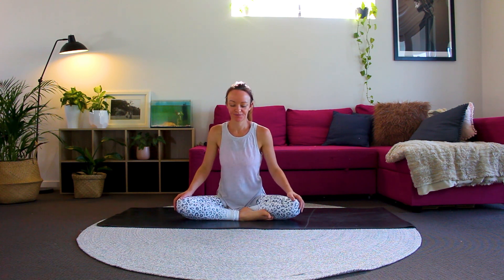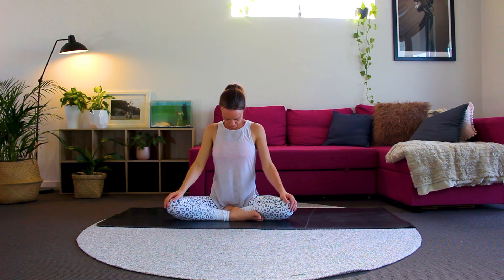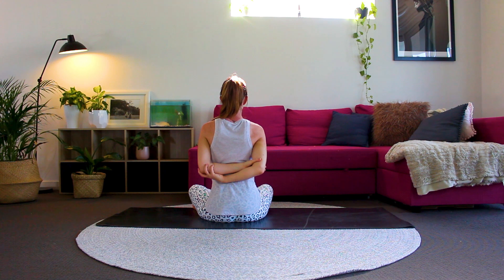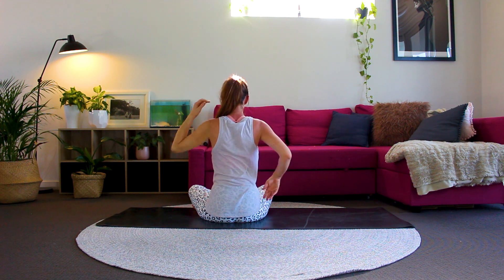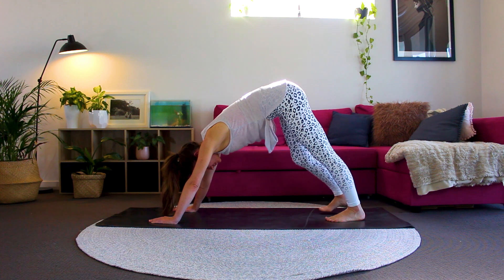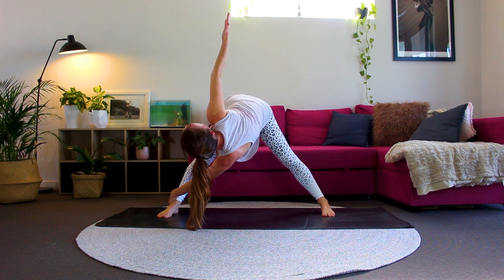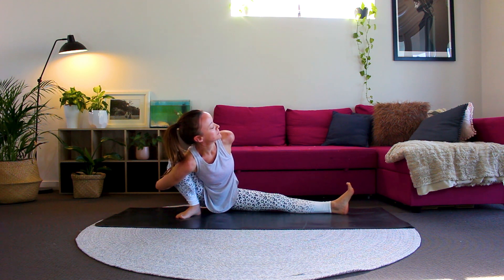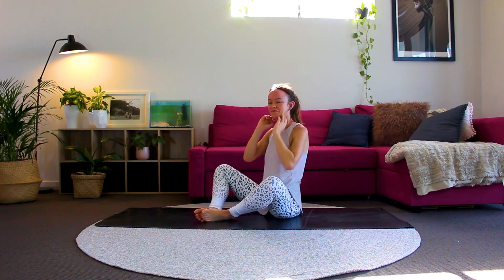★ YOGA for a Headache | Slow & Relaxing | 20 minutes ★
★ Calm and centre your mind and body with this relaxing yoga practice.